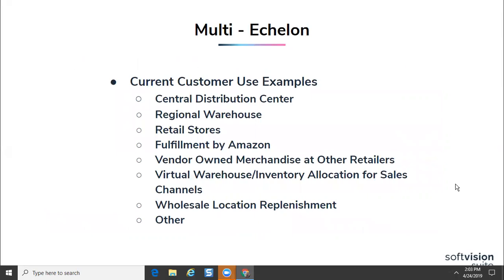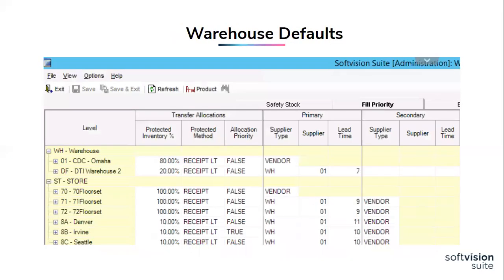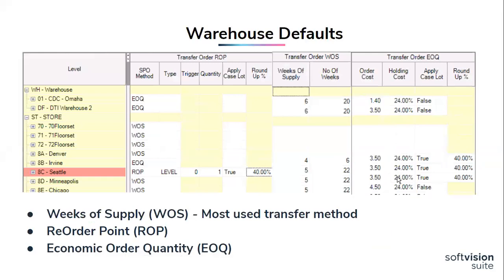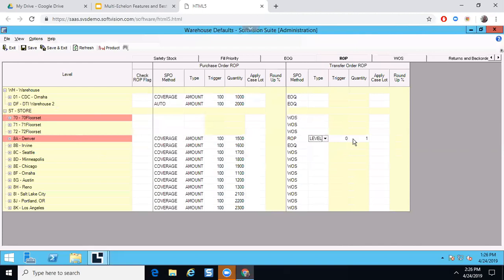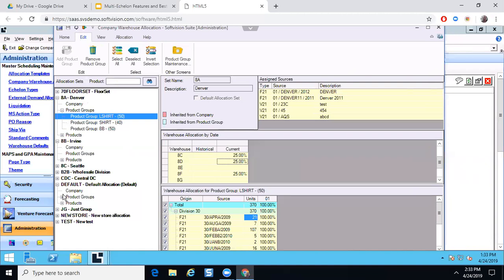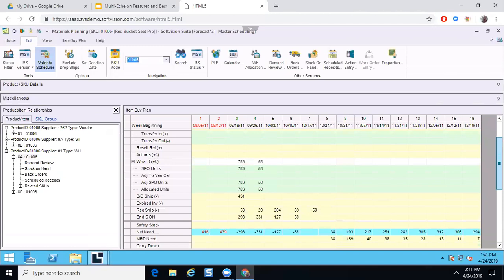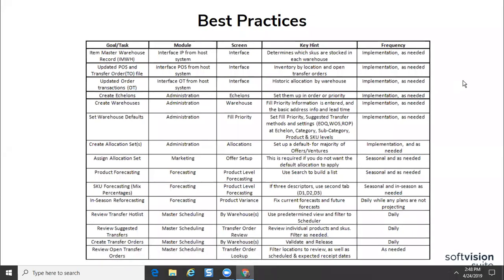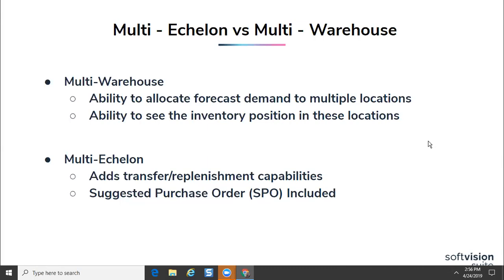Multi - Echelon - Webinar April 24 2019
Managing Multiple Locations, Best Practices